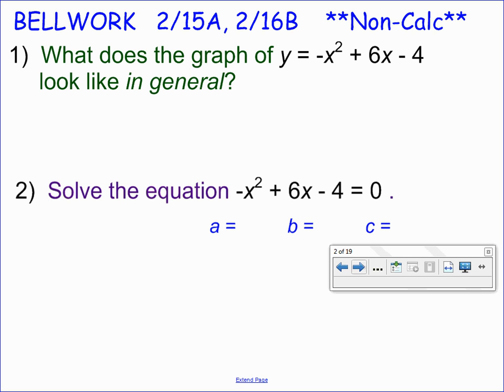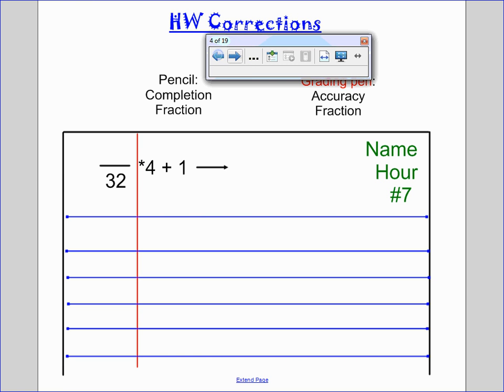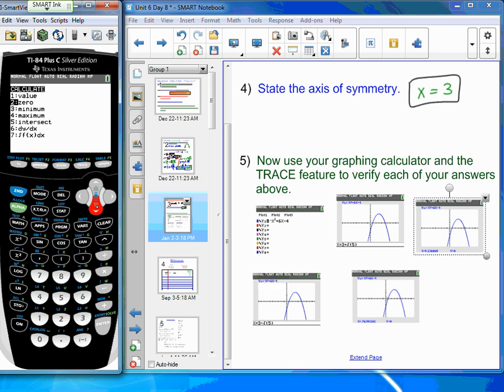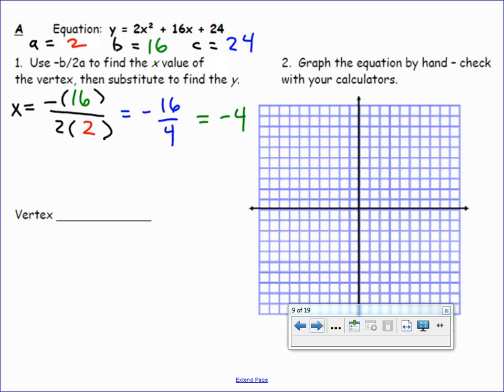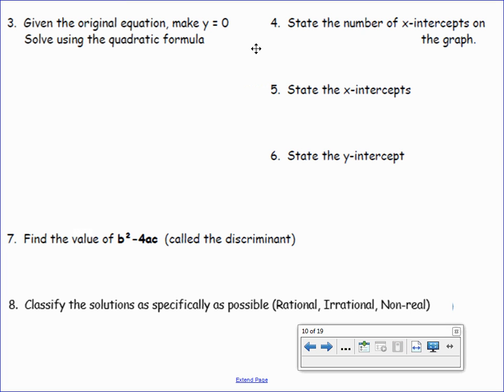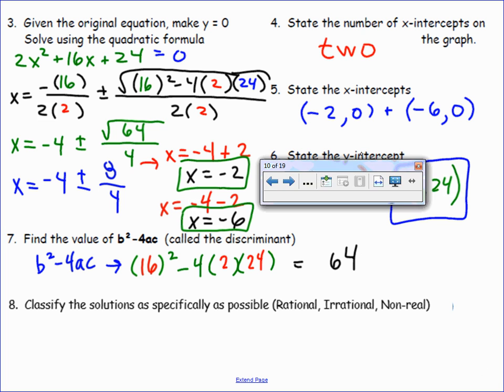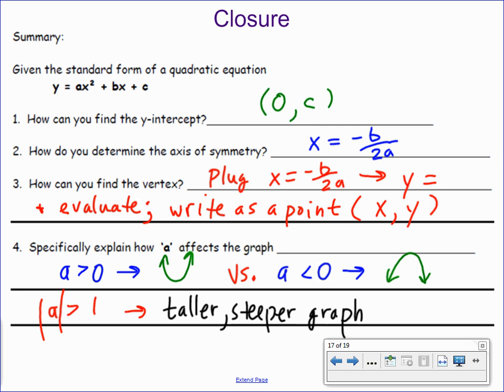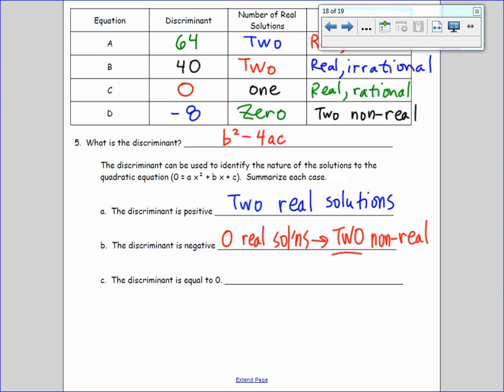Adv Alg Unit 6 Day 8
Use the quadratic formula to solve a quadratic equation, connecting the solutions to its graph for Bellwork; Graph parabolas and use the discriminant to determine the number and type of solutions to a quadratic equation